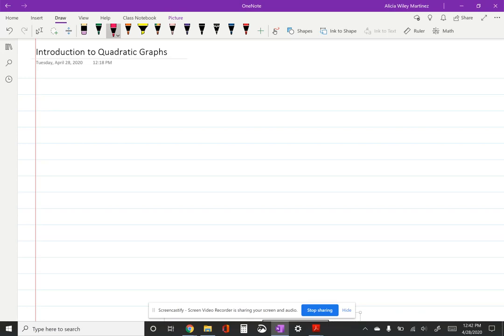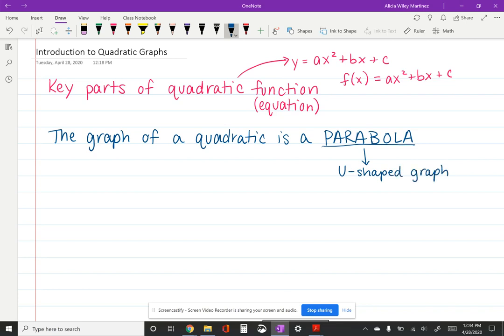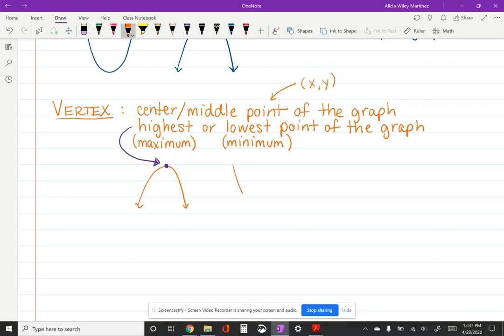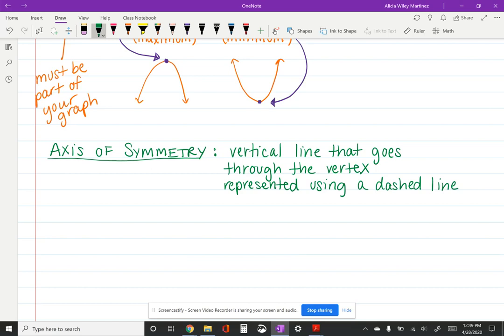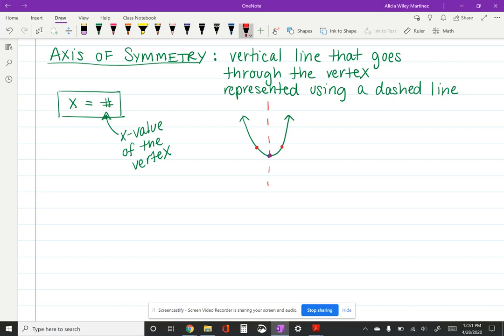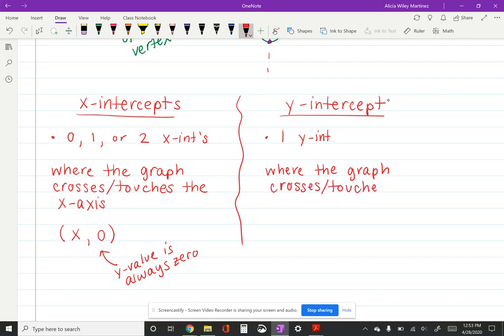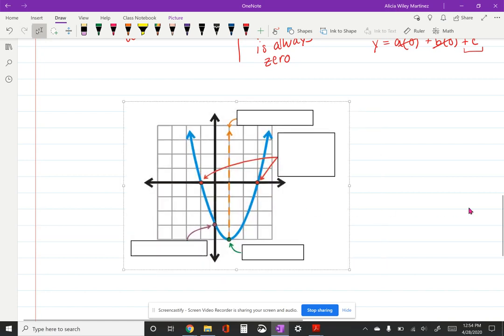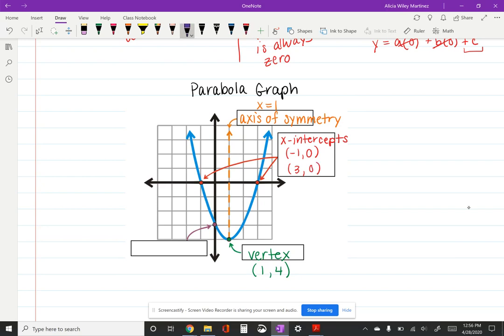Key Parts of a Quadratic Graph (mistake)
This video is a quick overview of the key parts of a quadratic function graph: shape of the graph, vertex, axis of symmetry, and intercepts. Note: the vertex should be (1, -4) for the last example, I fixed this mistake in the updated version of this video